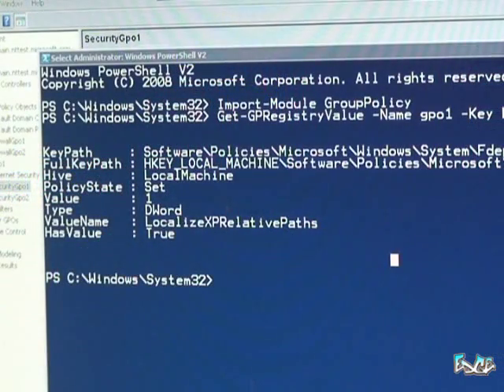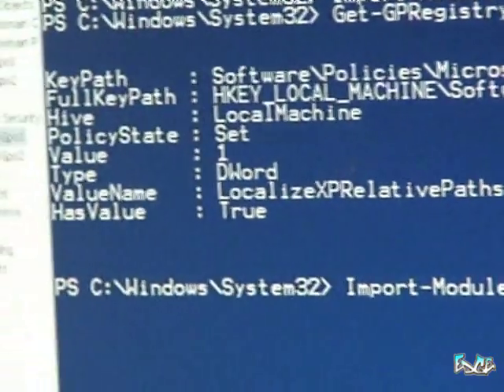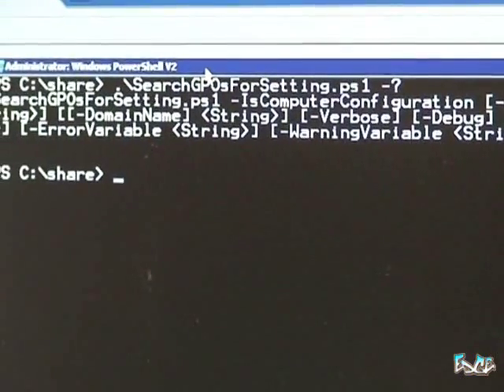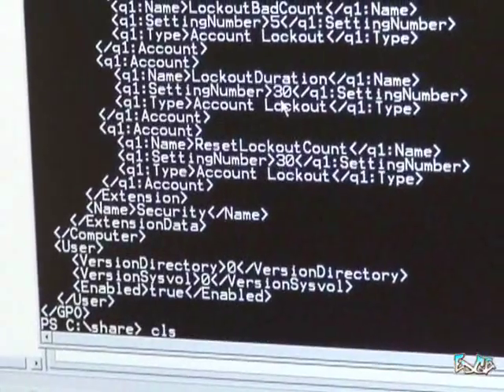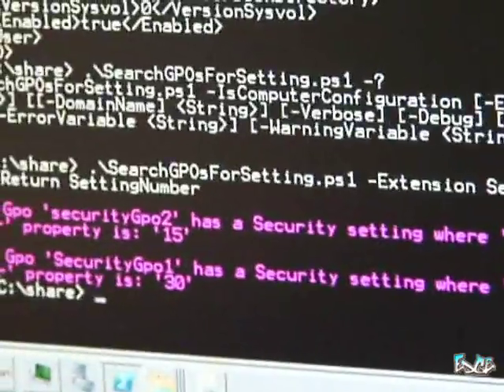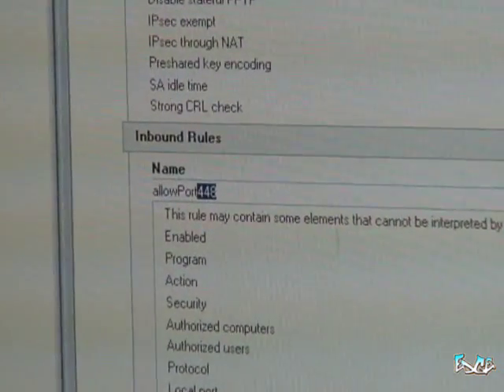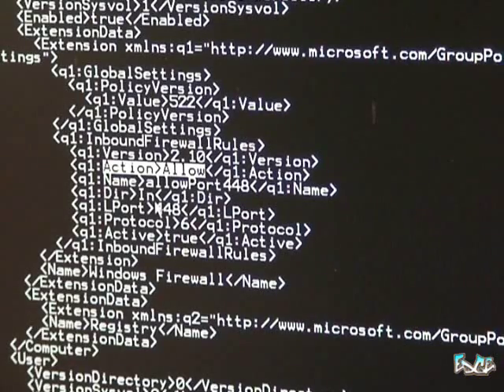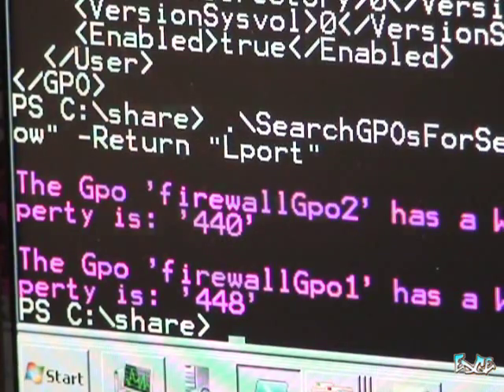Using PowerShell to manage GPOs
Adam Bomb went back to the Group Policy team to find out more about what outers could do to manage machines using GPOs.  This time Lilia, with some help from Lindsay, showed off ways you can use PowerShell to both query and make changes to registry settings.
Beyond the registry though, there are some settings you can make with Group Policy that aren't stored in the registry.

Lindsay demos a PowerShell script that she wrote searches for any kind of settings in all of the GPOs in a domain. You can find all the different values of a setting in your environment without opening up a report for each GPO. To get the script and read more about it, go to the Group Policy Blog